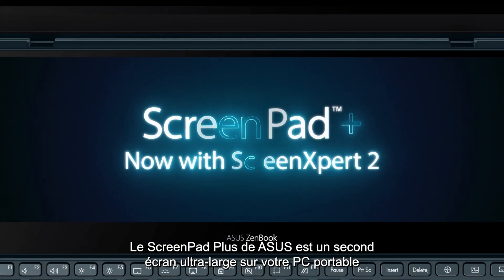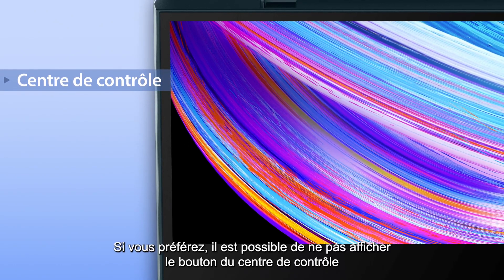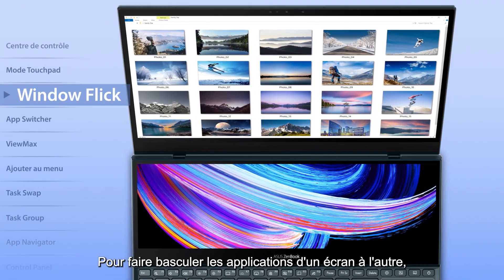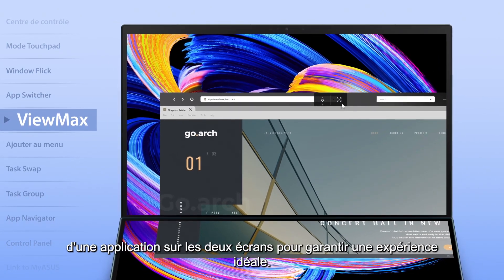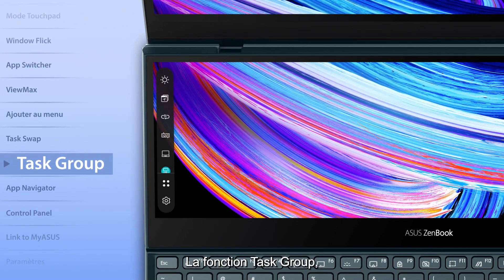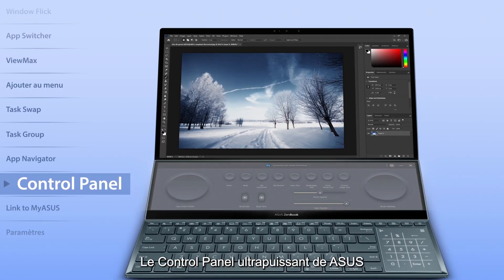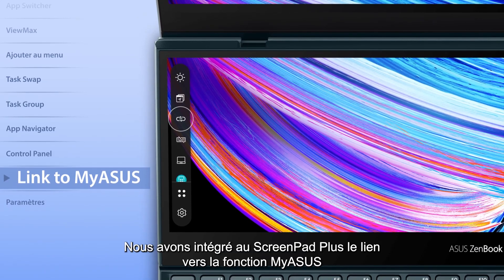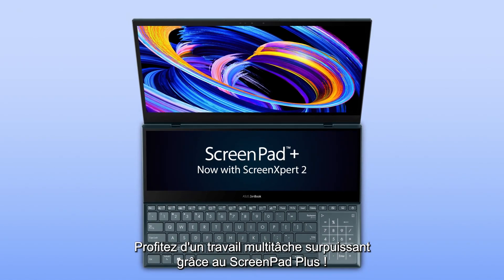Découvrez le ScreenPad™ Plus avec ScreenXpert 2 | ASUS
Conçu pour renforcer l'efficacité de gestion de votre flux de travail, l'innovant ASUS ScreenPad™ Plus est un écran tactile secondaire qui fonctionne en parfaite adéquation avec l'écran principal. Le ScreenPad Plus améliore votre productivité tout en vous ouvrant un champ illimité de possibilités notamment grâce à ses fonctions interactives qui rendent plus intuitifs les échanges entre les deux écrans de votre PC portable. De plus, vous pouvez désormais faire glisser vos applications ou barres d'outils d'applications directement dans le ScreenPad Plus afin de bénéficier d'un espace de travail supplémentaire sur l'écran principal.